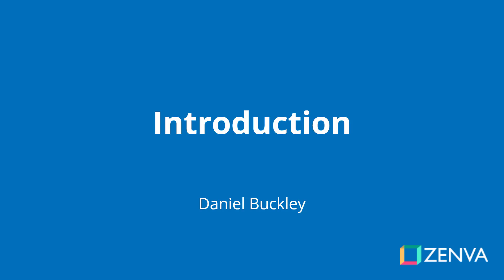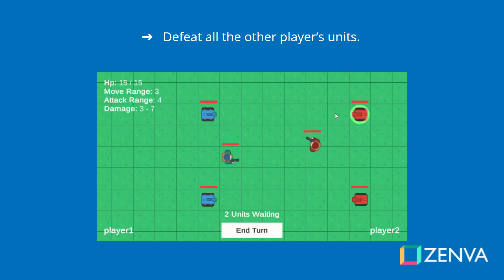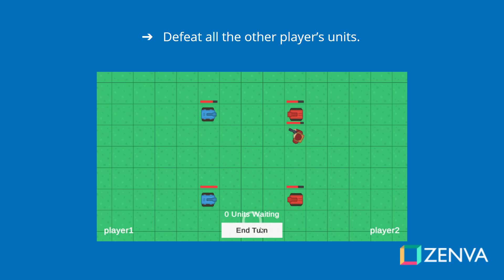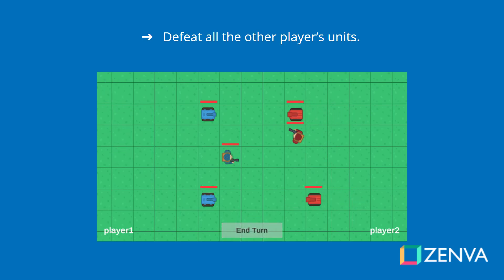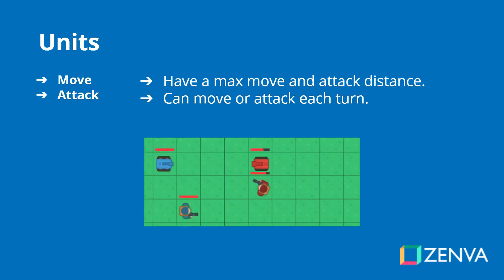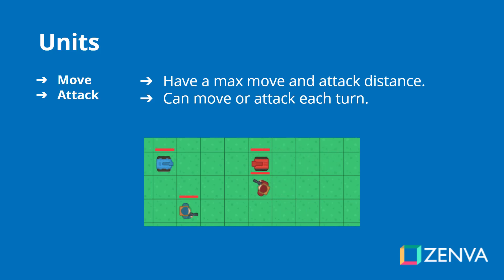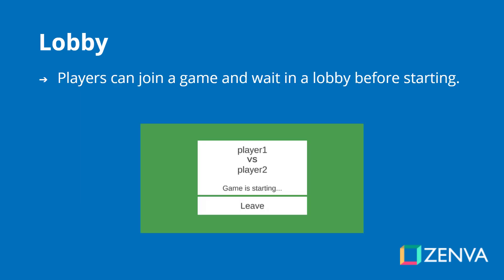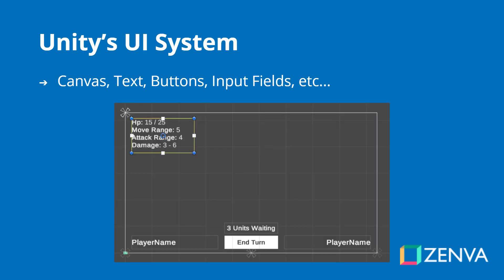Intro to Creating a Multiplayer Turn-Based Game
TRANSCRIPT

Welcome everyone, my name is Daniel Buckley and I'll be you're instructor for this course. Let's have a look at what we'll be making. We are gonna to be creating a 2D top-down turn based strategy game using Unity. This of course is going to be multi-player as well and it is going to be a one V one game. As you can see here each player can take their turn to move their units and in a turn each unit can either move or attack. Each unit also has a set movement distance and a set attack range which is the maximum for that unit. And also when you click on a unit you can see its statistics and as you can see in here the movement the unites are moving towards each other and where they will begin to attack. Okay? Now let's have a look at how we'll be creating this. We will be using the Photon Unity Networking framework. This is a free multi-player framework for Unity, and since Unit is now deprecated, this is probably the number one solution. We'll be creating some units. Each unit will be able to move and attack and each unit also has a max movement and attack distance and they can choose to either move or attack each turn. And as you can see here we have two types of units and really all this involves in creating two types of units is just to change the properties inside of the inspector, just changing the sprites and changing the values for the movement, attack, and speeds and such. In order for two players to get together to play a game, we will be creating a lobby system. This will involve the player entering in a name and then clicking play game, and what this will do is it'll either create or join a room. If there are no rooms available, the player will create a room and wait for another player to join. If there is a room available, it'll pick a random room and join that one. This will all be done using Unity's UI system. We'll be working with canvases, text elements, buttons, input fields, and more. As you can see here we have quite a few different UI elements, and we'll be going over each of them explaining how they work, how we can change them, how we can connect them up to a script, and also with anchoring and positioning on the screen. Zenva is an online learning acadamey of over 400,000 students. We feature a wide range of courses for people who are just starting out or for someone who just wants to learn something new. The courses are also very versatile. You can choose to follow along with the included project files or even follow along with the included lesson summaries. So you can choose to watch lessons, read them, follow along, or really whatever you want. Thank you very much for watching. Now let's get started on our project.